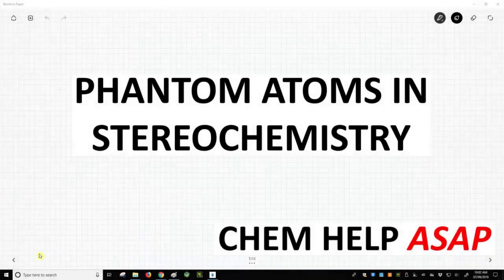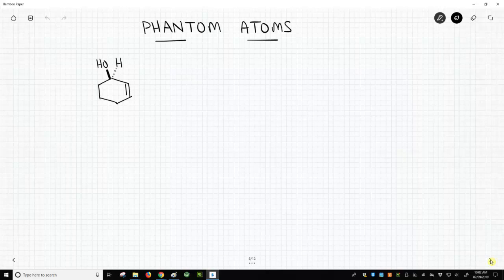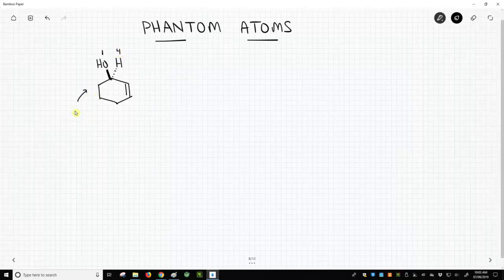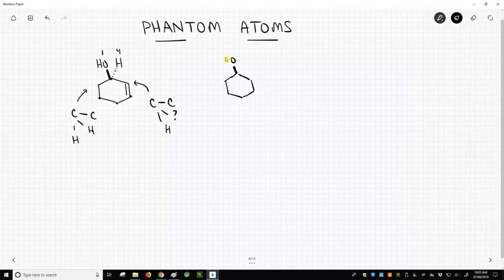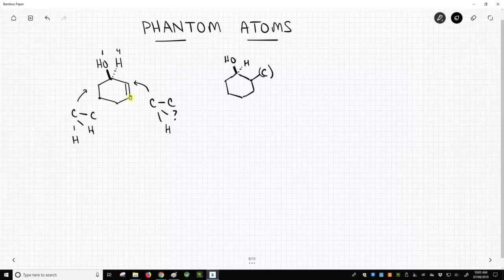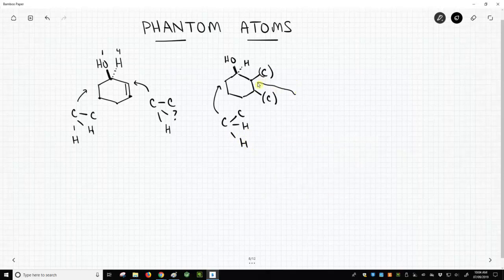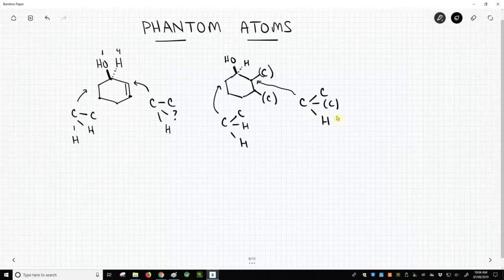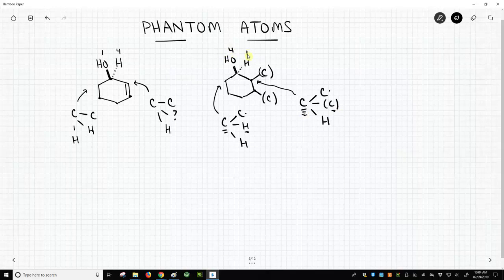phantom atoms in stereochemistry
During atom prioritization for assigning stereochemical configurations, atoms with pi bonds pose a problem.  How do you compare atoms that have multiple bonds to another atom?  The answer is to break the pi bond and replace it with a sigma bond to an imaginary atom.  These imaginary atoms are often called phantom atoms.  They serve a placeholders so that the Cahn-Ingold-Prelog rules can be applied in a standard fashion.